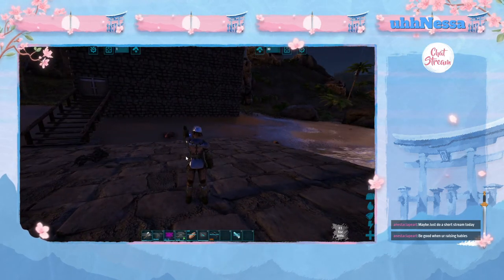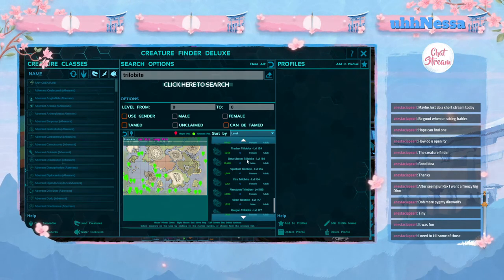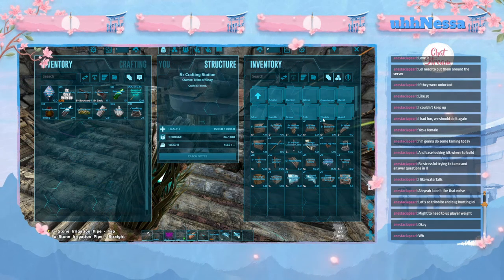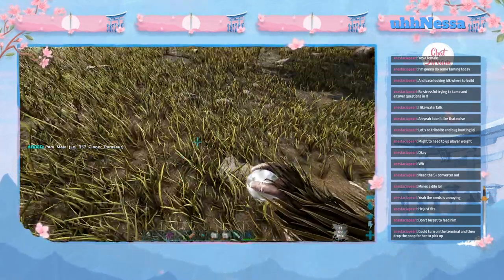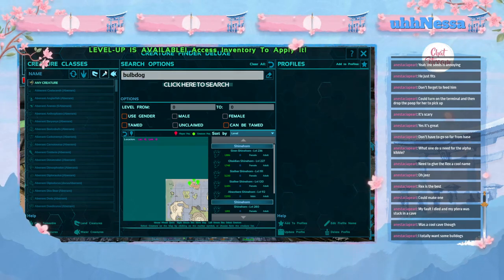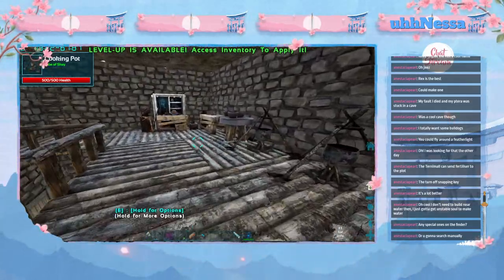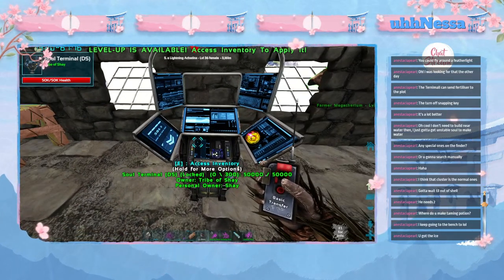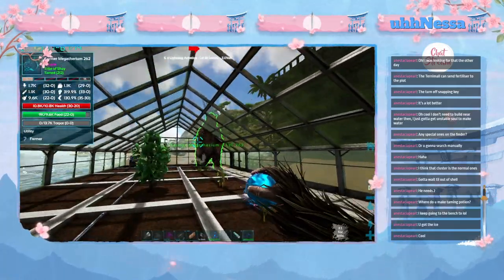Ark, lets make a garden!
Today we make our garden!